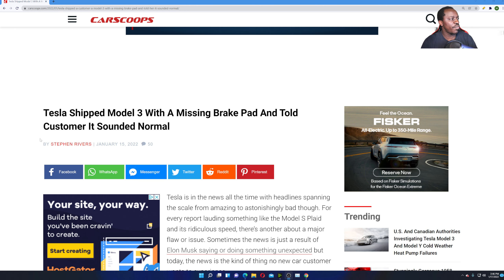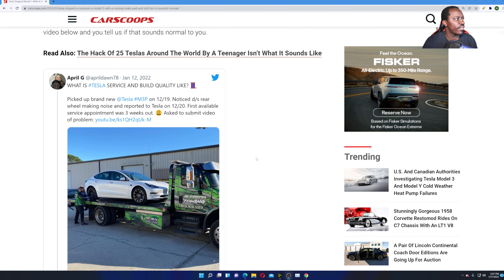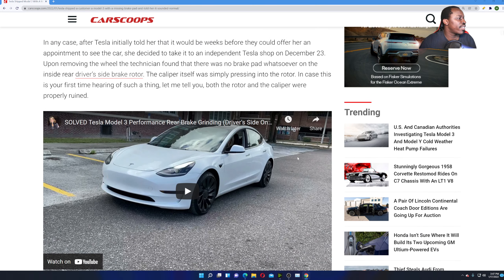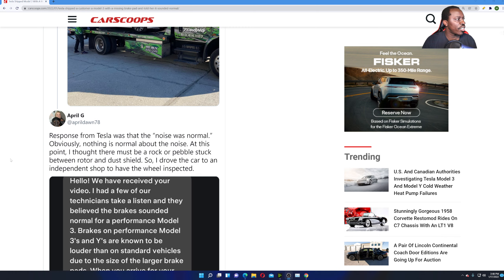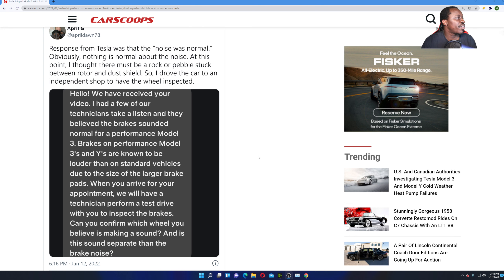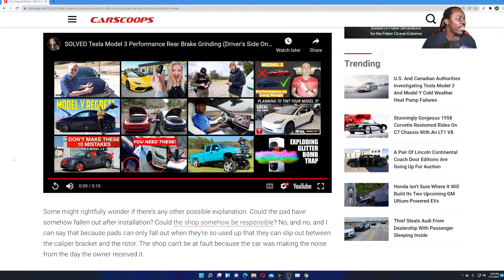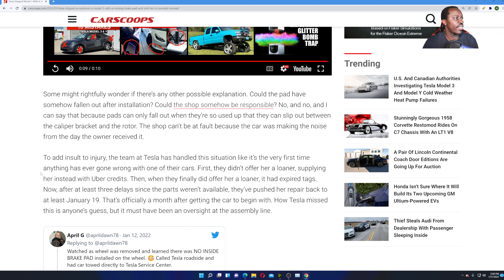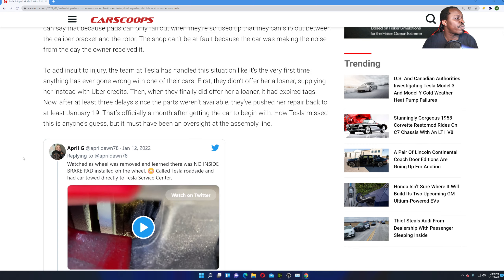Tesla Shipped Model 3 With A Missing Brake Pad And Told Customer It Sounded Normal